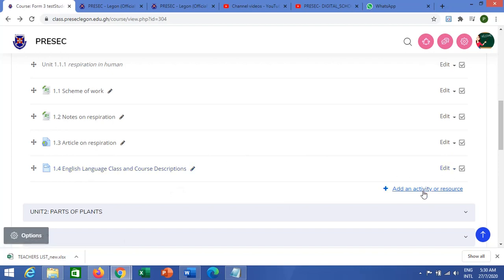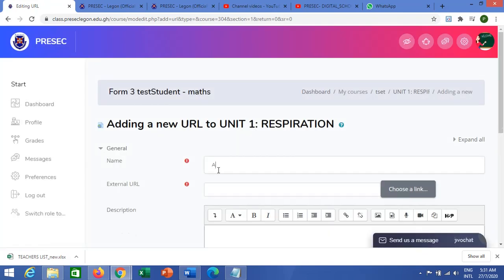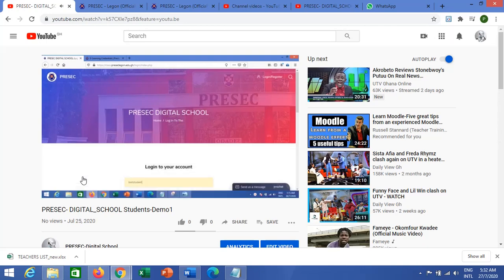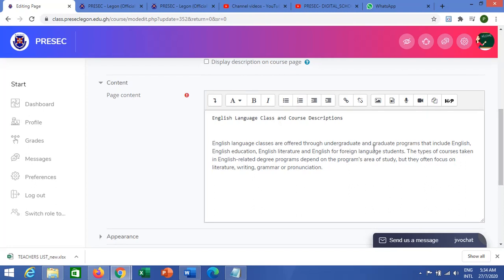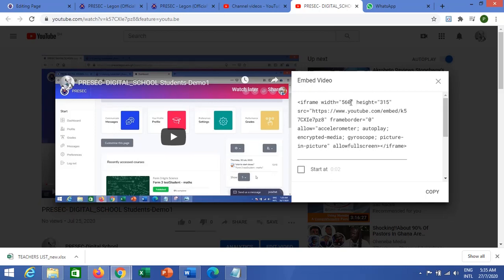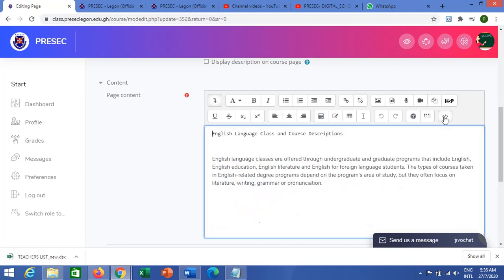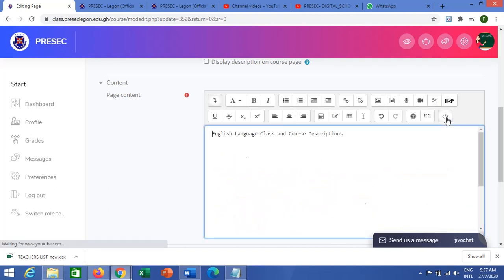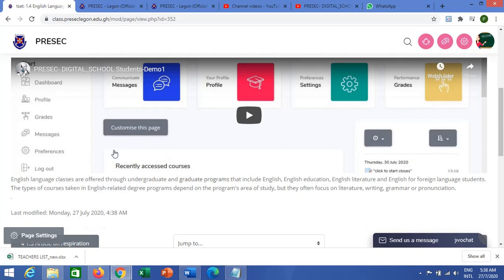PRESEC-DIGITAL SCHOOL_Tr_Demo_06_URL_Page Pt2